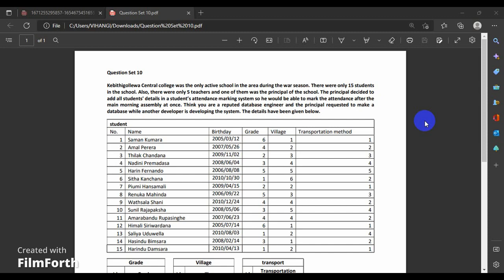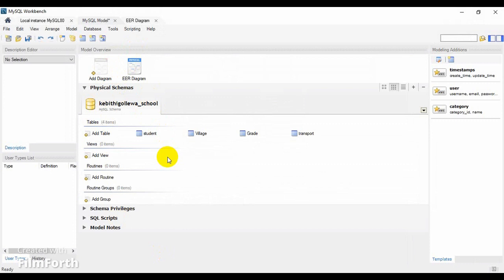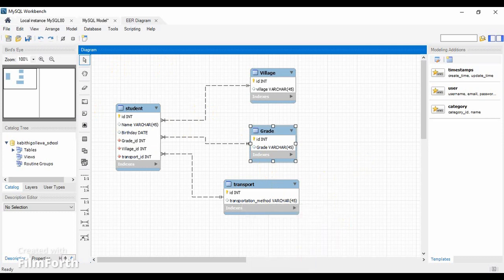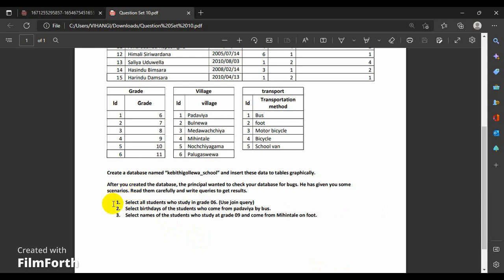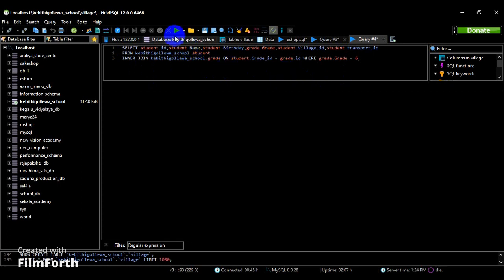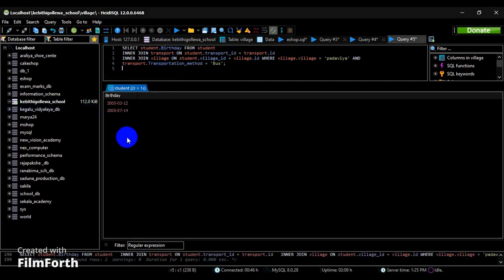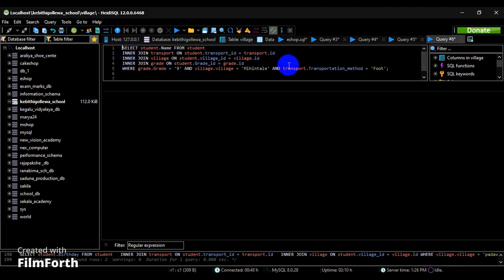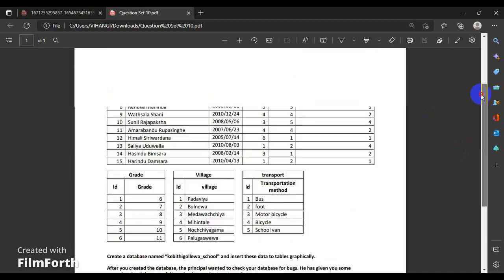Database Question set 10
set 10